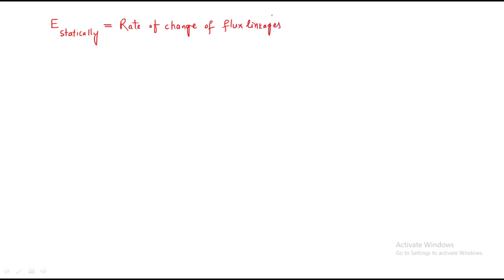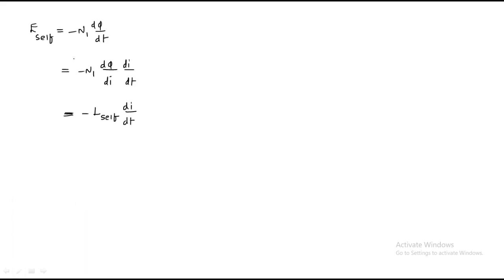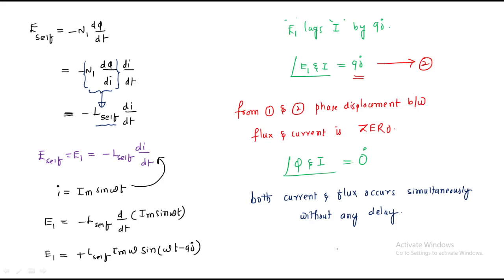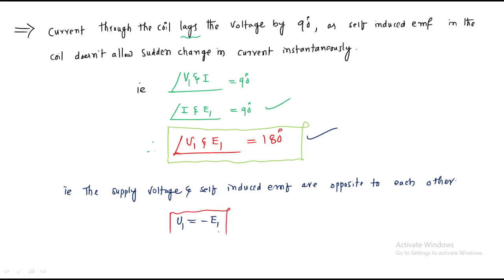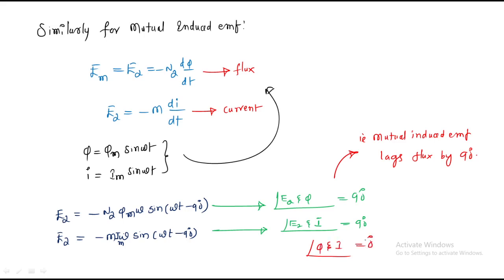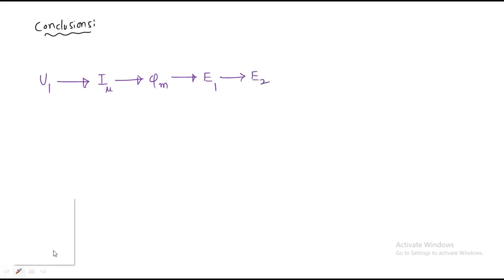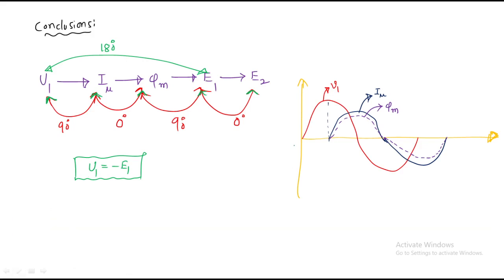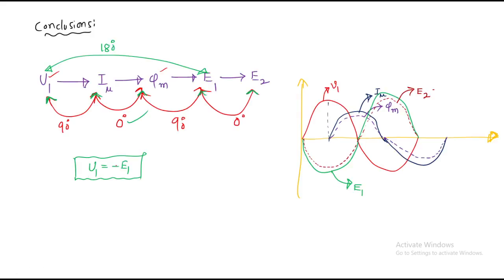EM1 - M2L10 : Transformer as Phase shifting device